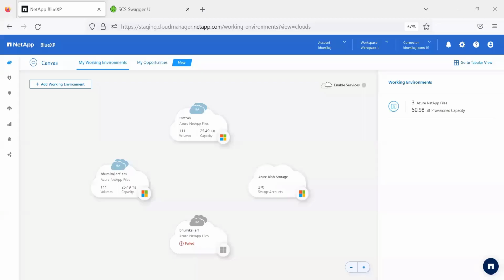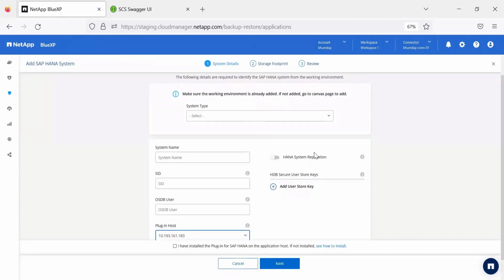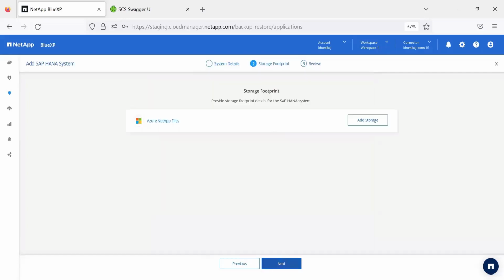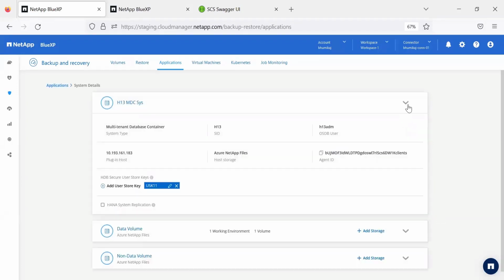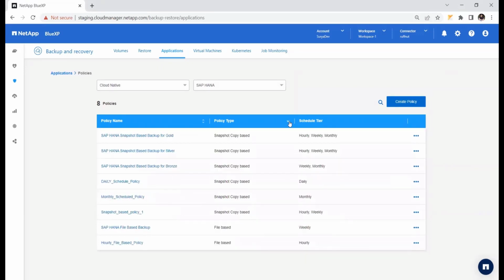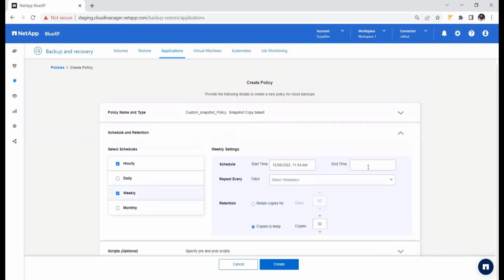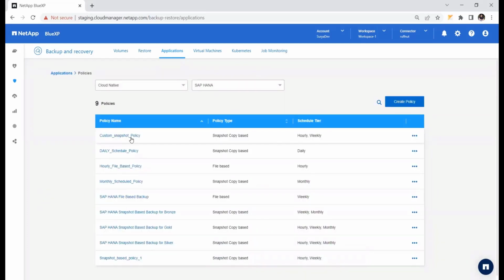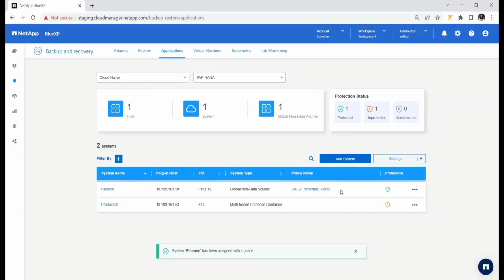BlueXP Backup and Recovery for SAP HANA on Azure NetApp Files - Create a Backup plan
Learn how to on-board a new HANA system to BlueXP service and create policies for scheduled backups